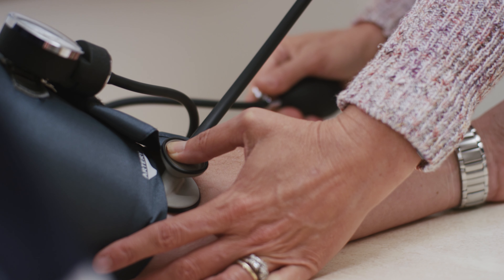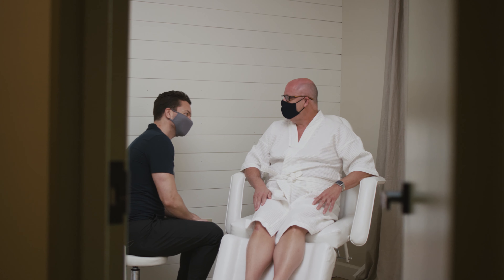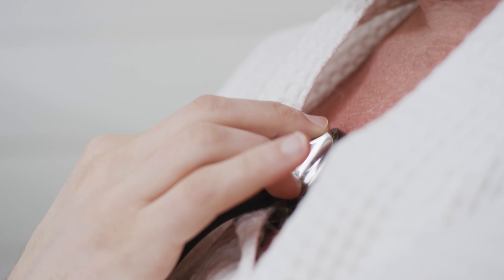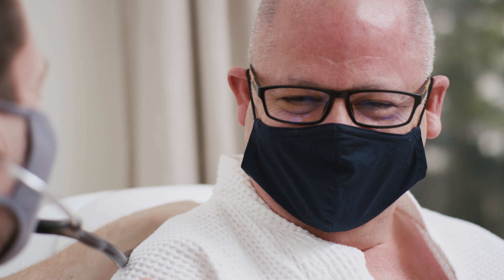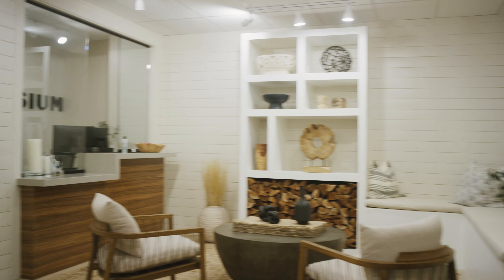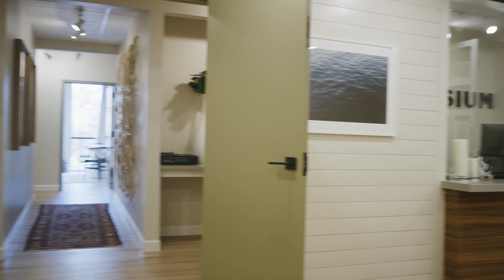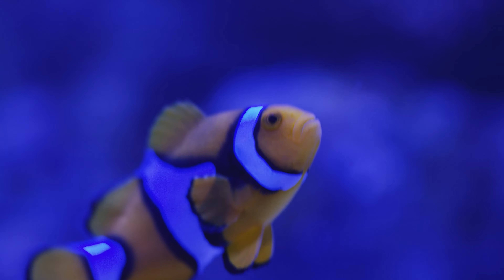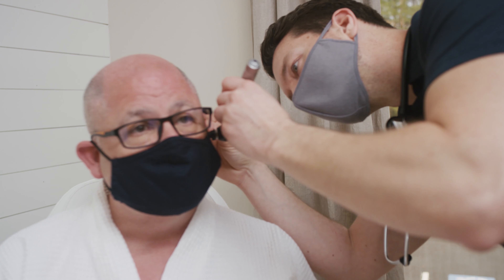Elysium Health Care